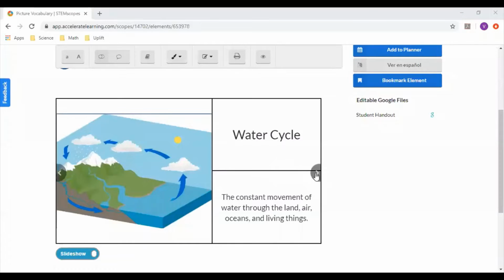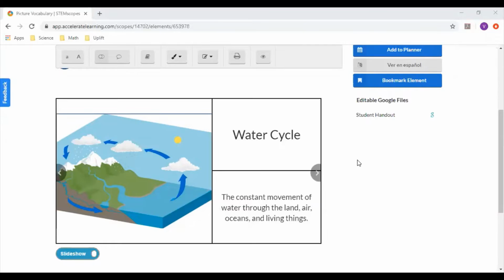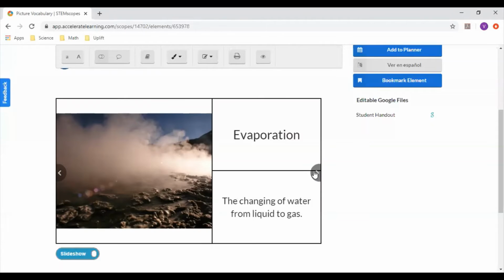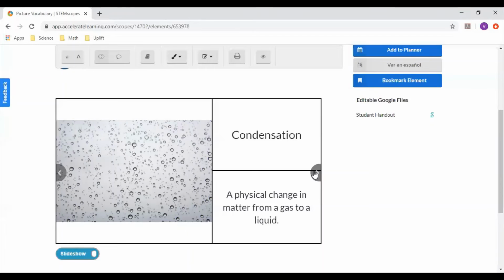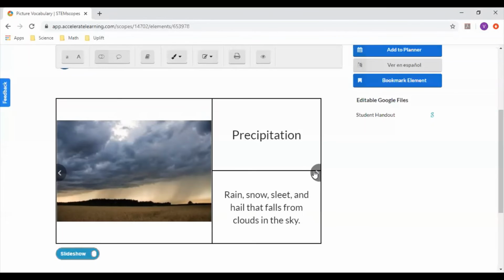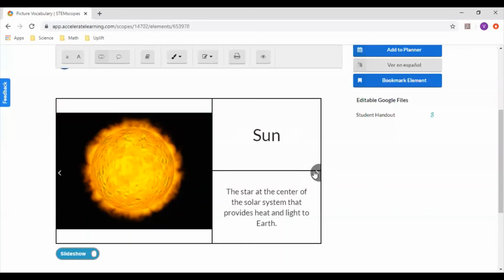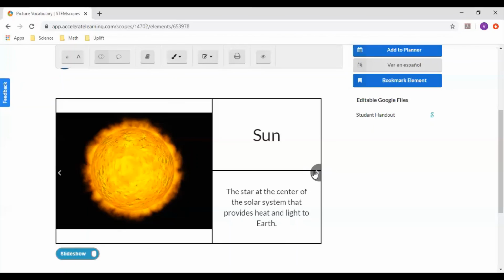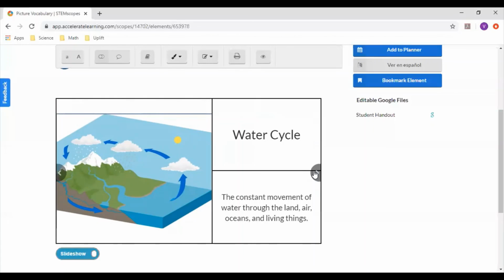Friday, May 15 - Water Cycle